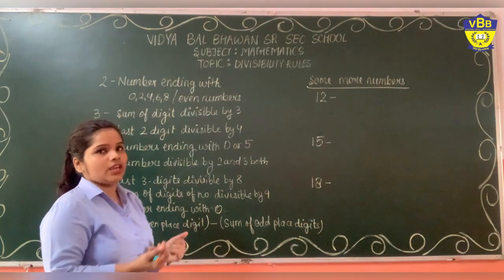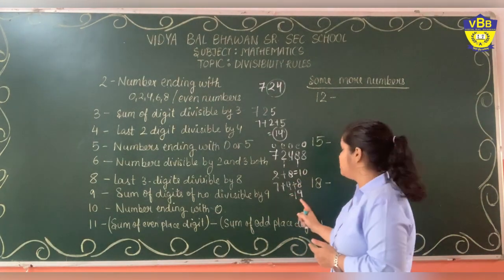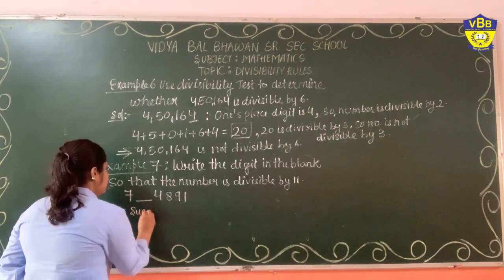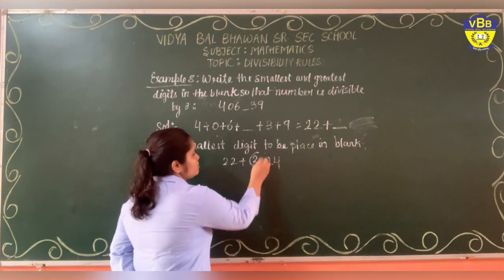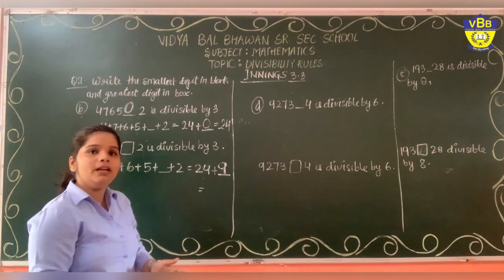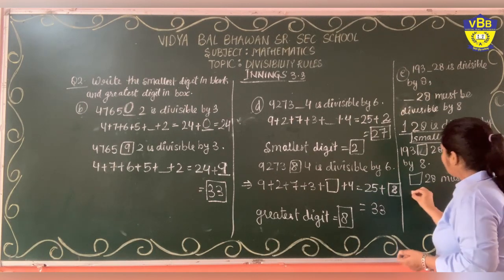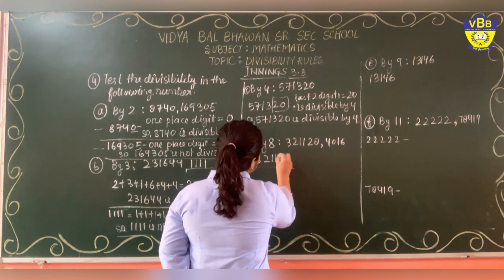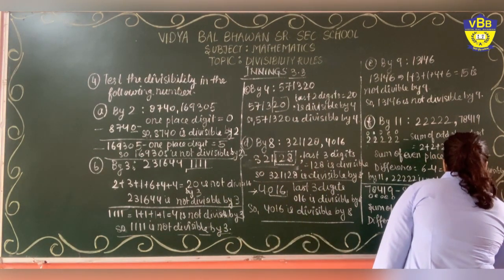MATHS DIVISIBILITY RULES AND EXERCISE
Through this video the teacher of Vidya Bal Bhawan Sr. Sec. School is making the students learn the rule of divisibility test and check if the given number is divisible by given divisor by actually dividing it.